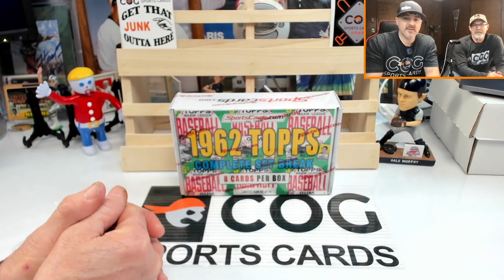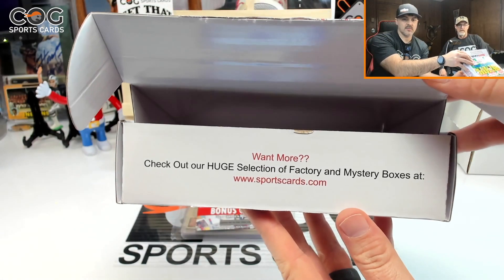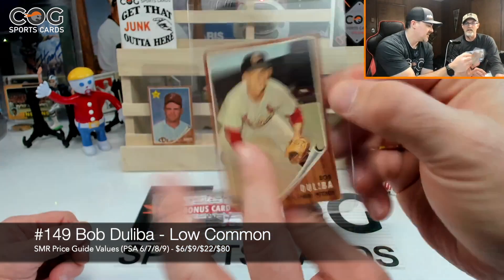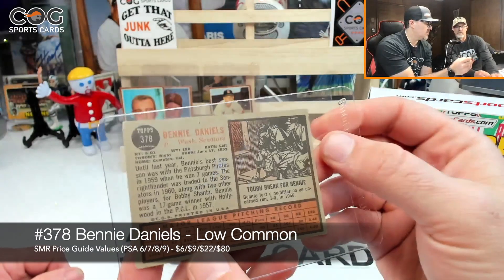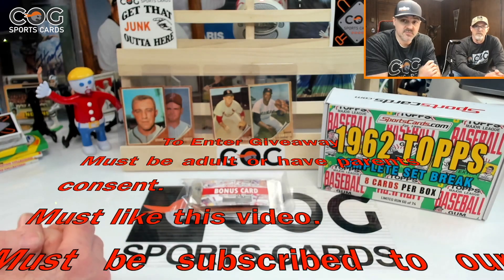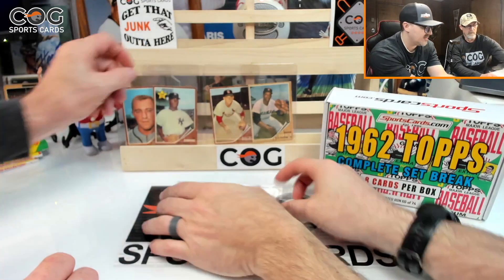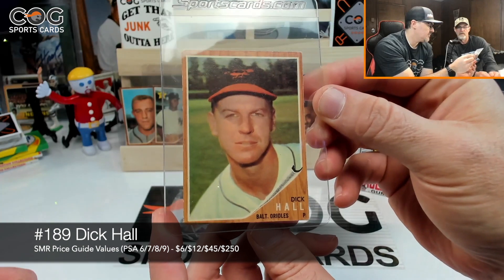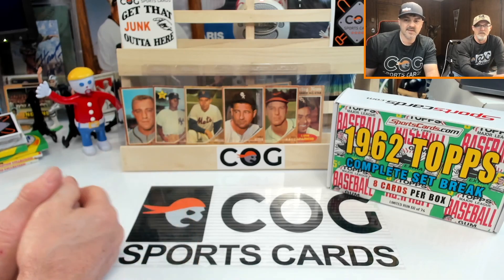1962 Tops Baseball Cards Set Break Box Mid Week Video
Set break box of 1962 Topps Baseball cards from sports cards . com. Hope to see everyone Sunday evening at 9:00 PM Eastern.